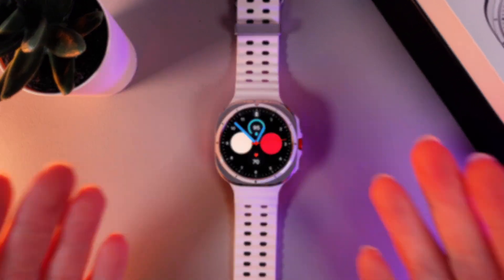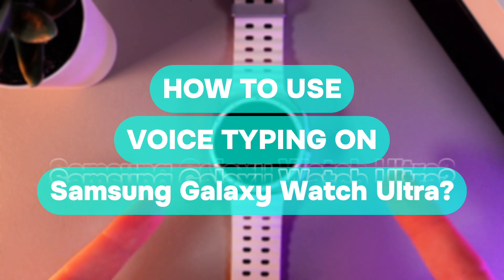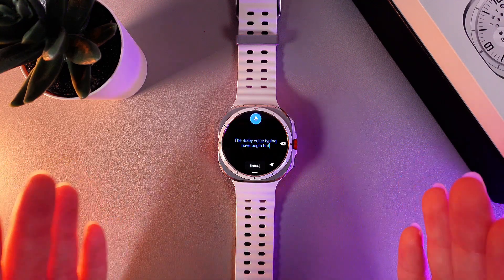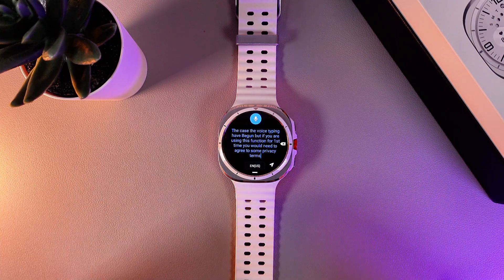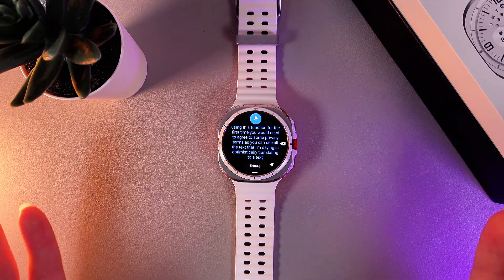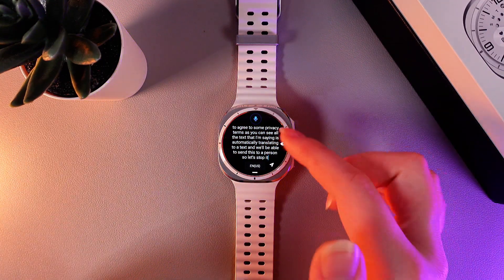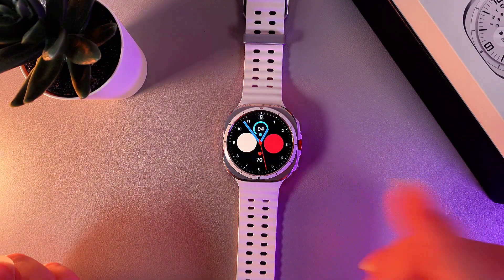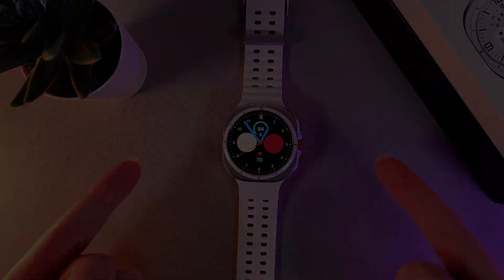How to Use Voice Typing on Samsung Galaxy Watch Ultra: Quick Setup Guide You Should Know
Unlock the convenience of hands-free typing with voice commands on your Samsung Galaxy Watch Ultra. This guide walks you through the process of enabling and using the voice typing feature on your watch. Whether you're sending texts, replying to messages, or taking notes, discover how to speed up your daily tasks. Don't miss out on this smart way of communication—make your life easier with voice typing today!